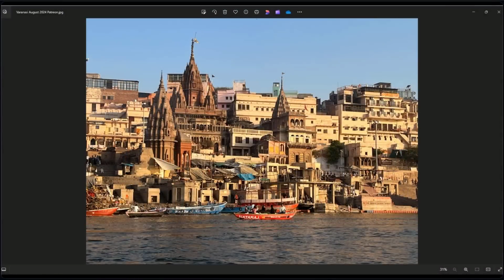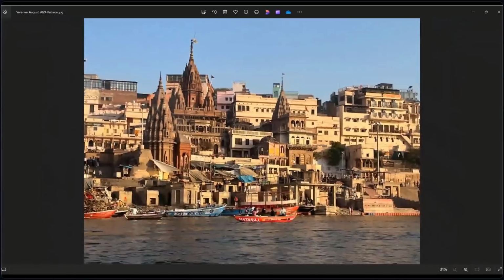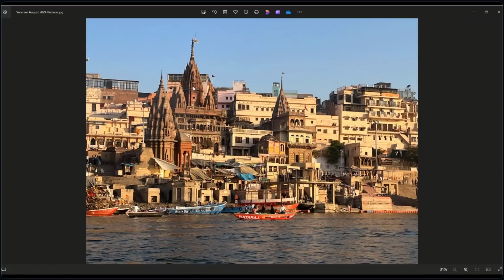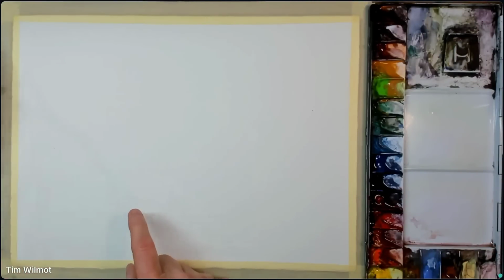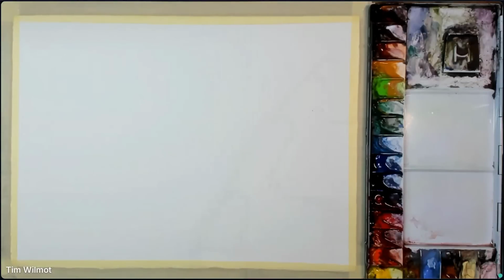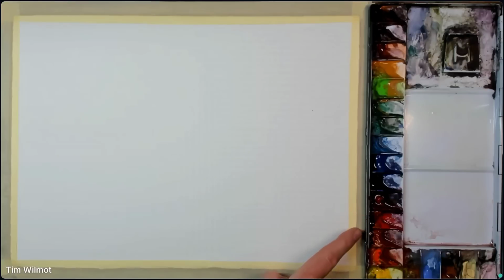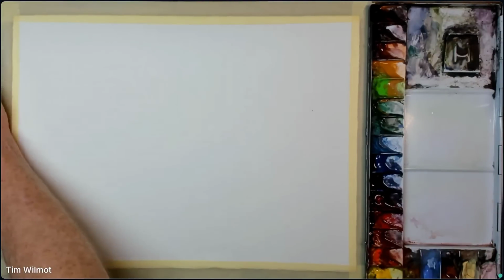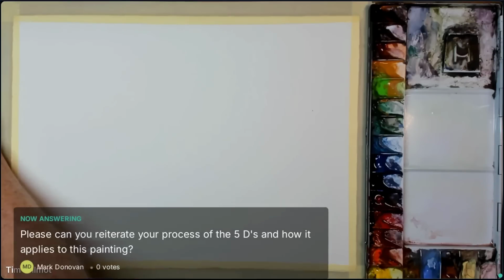How to paint a complex scene using the 6 'D's of Watercolor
When facing a challenging or complex subject in watercolor, having a well-defined process is not just helpful—it's essential

This video features:
- Composition
- Drawing skills
- Various watercolor techniques
- The 6 Ds of Watercolor